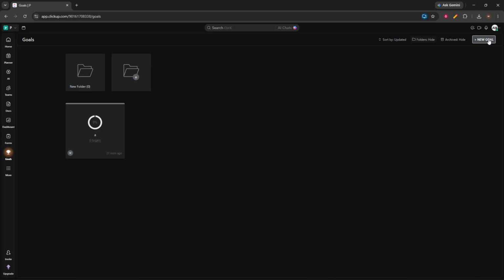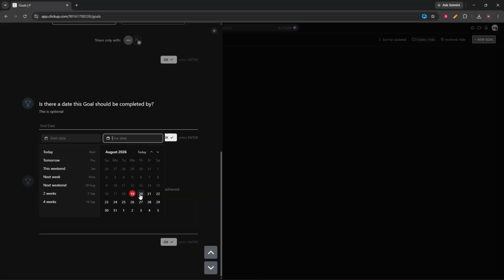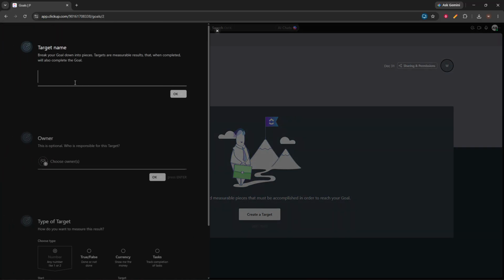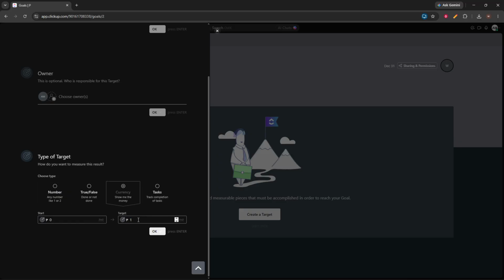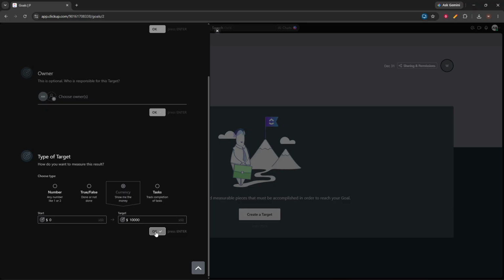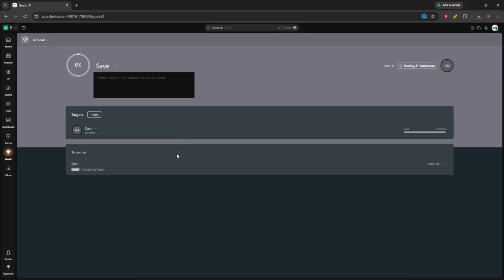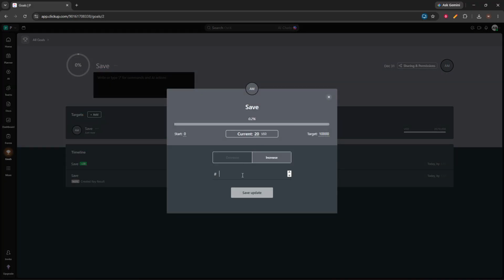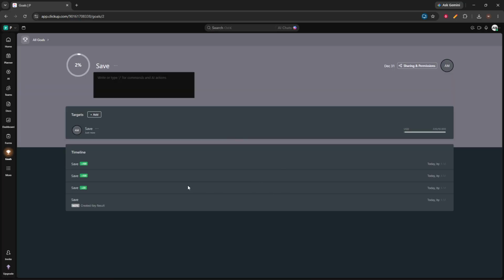How To Track Goals, Okrs, And KPIs In ClickUp (Full Guide 2026)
In This Full ClickUp Tutorial, You’ll Learn How To Track Goals, OKRs, And KPIs In ClickUp In 2026. Businesses use measurable objectives and performance indicators to monitor progress, improve accountability, and make better management decisions.

We’ll walk through organizing goals, measurable targets, KPIs, and performance data inside ClickUp.

🔹 What You’ll Learn:
- How To Track Business Goals, OKRs, And KPIs In ClickUp For Better Performance Management
- How To Structure Objectives And Key Results So Teams Understand Their Priorities And Expected Outcomes
- How To Create Measurable targets and connect daily tasks to broader business objectives
- How To Use ClickUp Goals And Dashboards To Monitor Performance And Project Progress
- How To Organize KPI Tracking For Sales, marketing, operations, productivity, and team performance
- How To Improve Accountability By Assigning Owners And Deadlines To Strategic Objectives

💡 Pro Tip: Every KPI should have a clear definition, owner, target, and review frequency. Avoid tracking metrics simply because they are easy to measure.

By The End Of This Video, You’ll understand how to structure goals, OKRs, and KPIs in ClickUp. You’ll also know how to connect strategic objectives with measurable business performance.